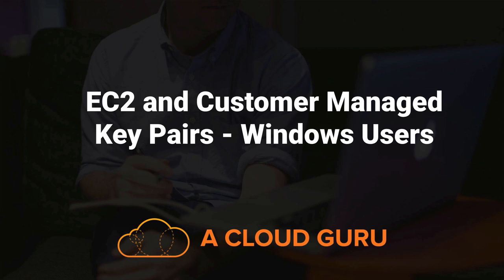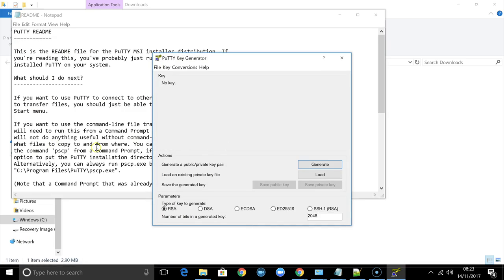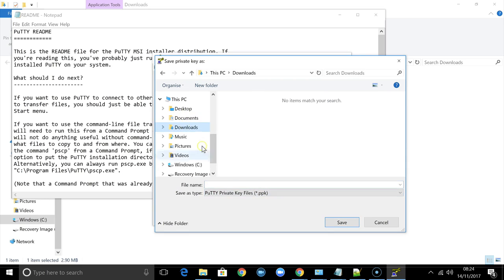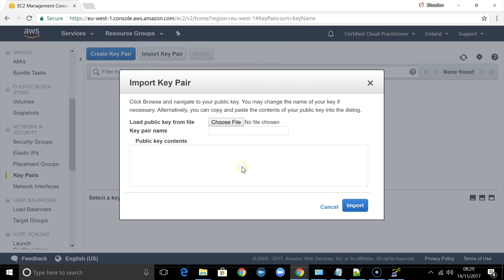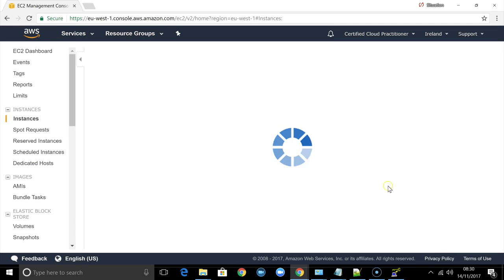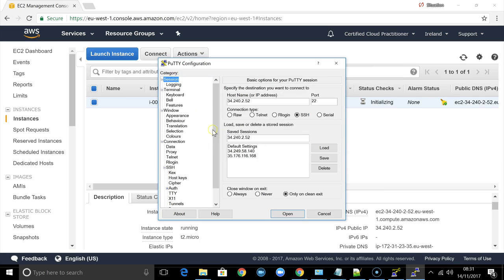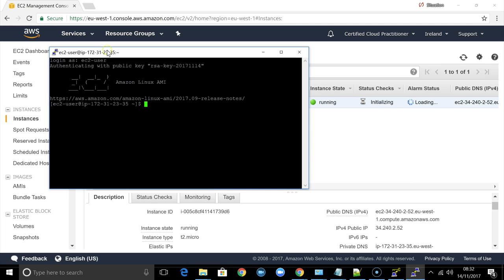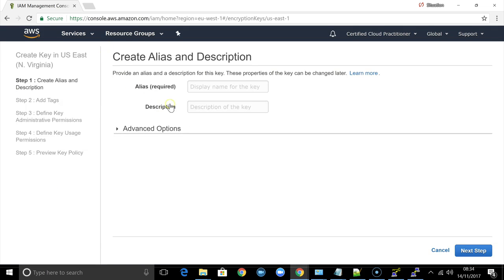aws certified security specialty 41 720p